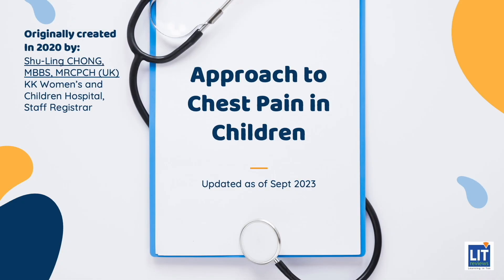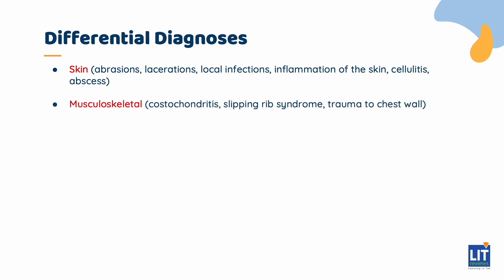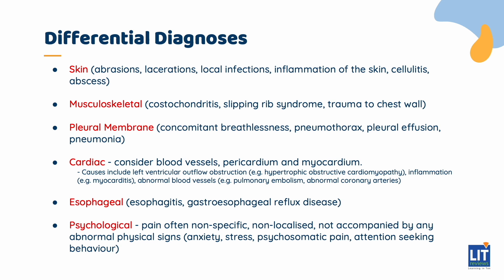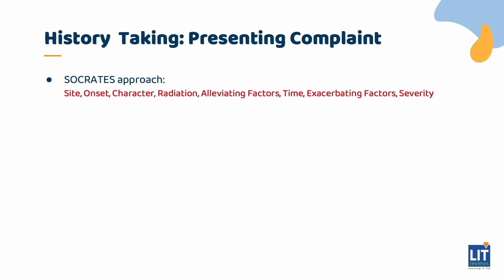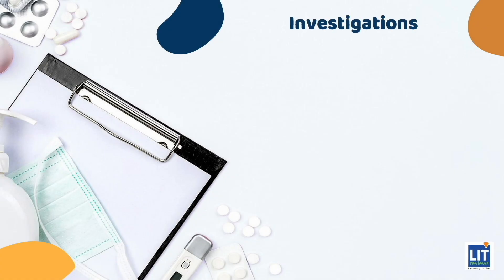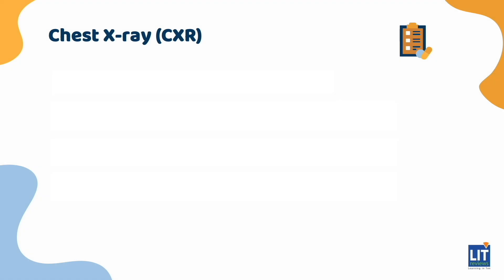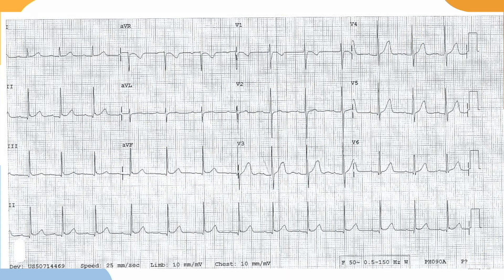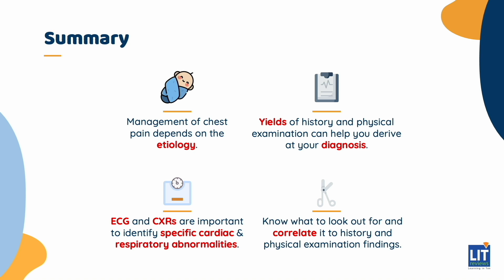Chest Pain in Children